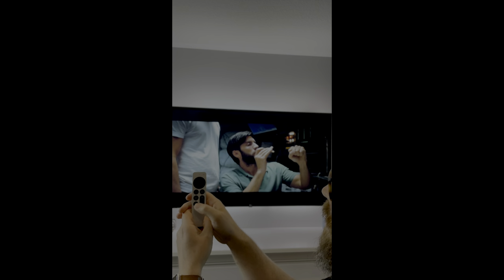APPLE TV 4K (2021) REMOTE TIP - How to scrub with the Jog Wheel Function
Apple TV 4K Siri Remote Tip

Have you been having issues using the Jog Wheel function when trying to scrub so you can easily fast forward or rewind in your shows on the new Apple TV 4K Siri Remote? Me too!! I was having this issue and mentioned this in my First Impressions video and even went back to the Springloaded keynote to confirm how this feature was shown. It did appear and was marketed that you could move in a full 360 degree circular motion.

While this is not super intuitive, here is how you can do it:

1) Pause your content
2) instead of going right into the circular clockwise or counter-clockwise motion, pause for just a second and rest your thumb on the outer ring of the track pad and wait for a  white circle to appear on the progress bar of your content.
3) Once this appears, now you can scrub forward or backwards with the full 360 degree gesture as it was marketed in the keynote.

The below genius links are set up to direct you to the correct Amazon store based on the country you live in. I really appreciate your support to continue to improve my channel!

New Apple TV 4K 2021
New Apple TV Remote
Apple TV 4K 2017
Apple TV 4K HIDEit Mount
Apple TV 4K Elago Mount I use (Not in stock)
Universal Streaming device mount
IBRA HDMI 2.1 Cable

Eve Aqua
Eve Window and Door Contact Sensor
Eve Weather
Eve Energy

For my creator friends, check out Tube Buddy!